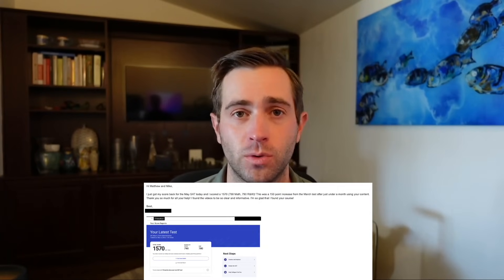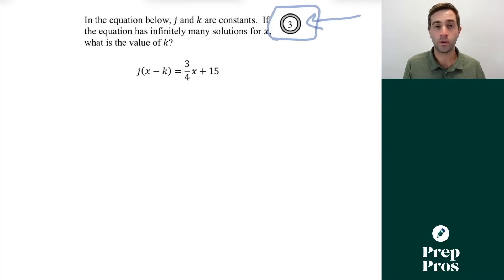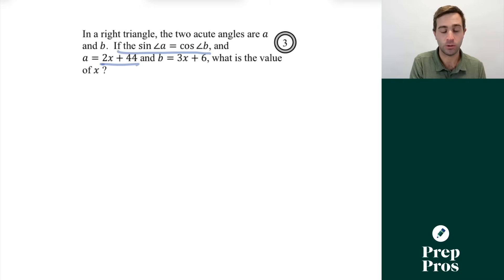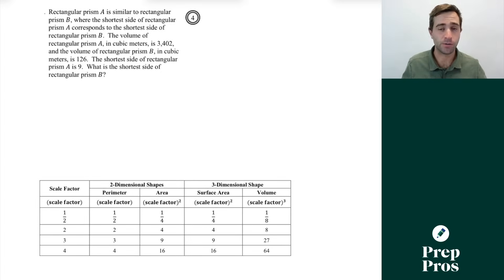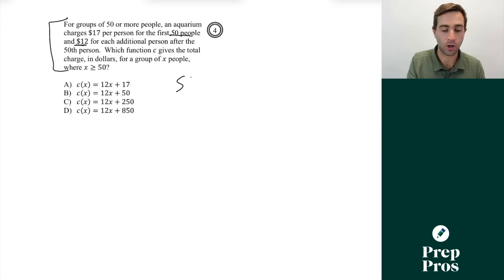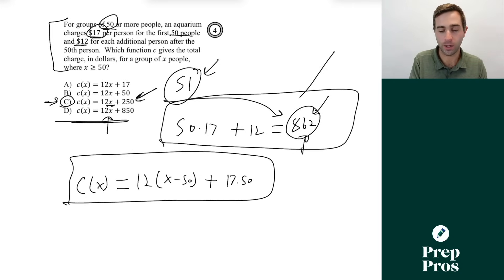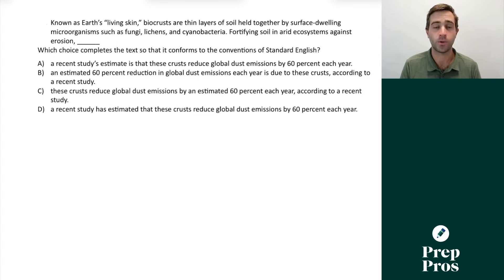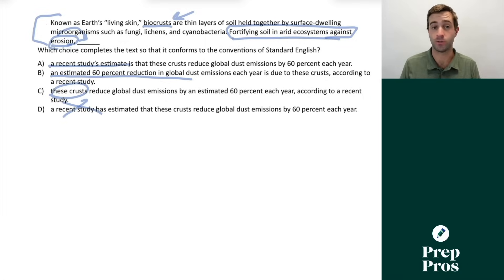June 2024 Digital SAT Prediction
Do you want to know what will be on the June 2024 Digital SAT?  Do you want to do better on the harder second module of Math? I will break down 8 questions you need to be prepared for and how to make sure you get them right on test day.  I will also discuss how I have helped students score nearly perfectly on the Digital SAT and how you can do so.  Additionally, I will cover how I have been helping students succeed on the second harder math module.  These tips, tricks, desmos hacks, strategies, and rules can help you score perfect or close to perfect on the June 2024 Digital SAT.  By the end of the video, you will have learned how to solve 6 math questions and 2 types of Standard English conventions questions to increase your score on both the Math and Reading & Writing Modules.  By learning these, you can easily increase your SAT score 50 points in only 15 minutes.

You can find the Advanced Math Course For The Digital SAT

You can get a copy of our Math book in PDF form

You can get a printed copy from Amazon